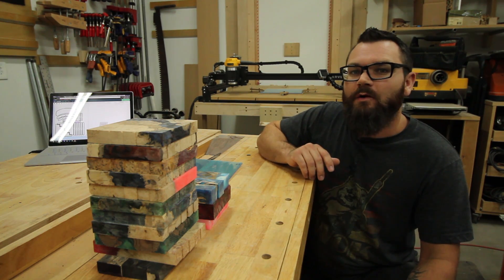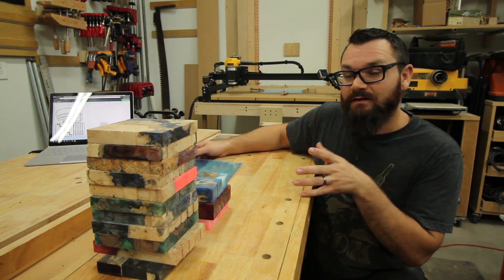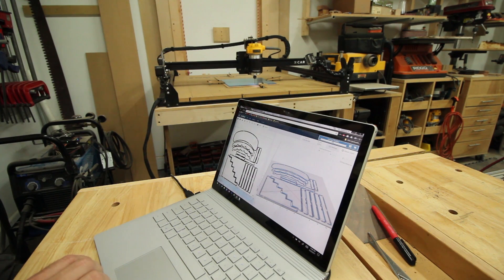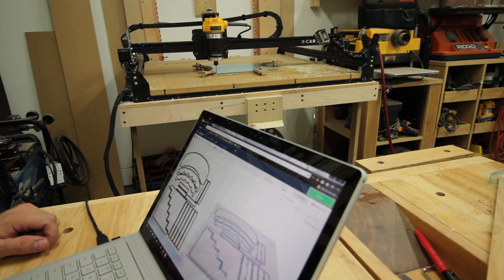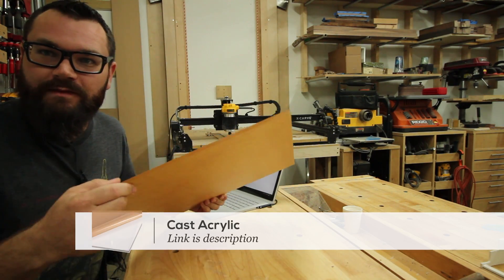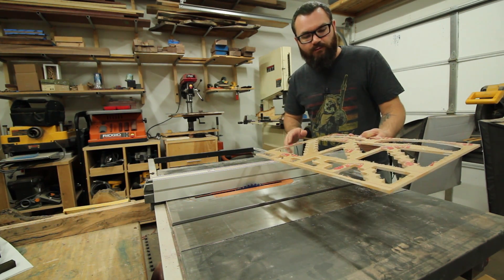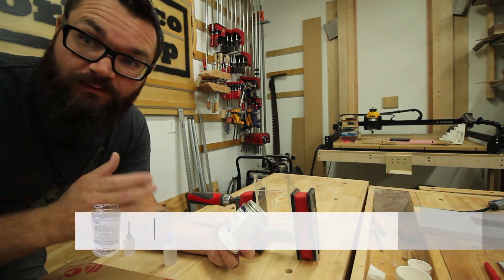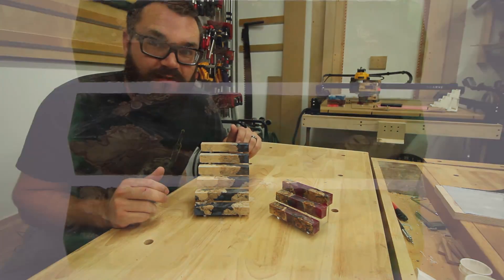CNC'd Acrylic Displays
My stash of hybrid pen blanks finally hit critical mass and I decided it was time to get them listed on my site. I knew I wanted to get some quality pictures with my photo tent and set about making custom acrylic pen blank stands with my CNC. After failing a couple times, I got one right and all of the pictures ended up great!

Tools & Materials:
1/4" Carbide Upcut Spiral O Flute bit
1/4" Cast Acrylic Sheet
Weld-On 4 Acrylic Adhesive